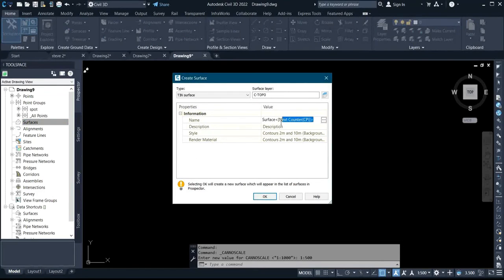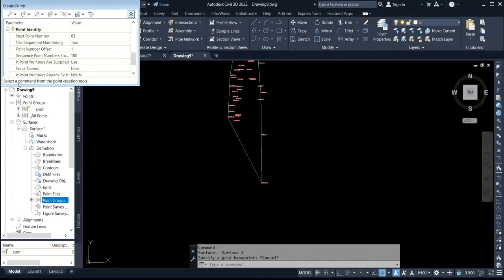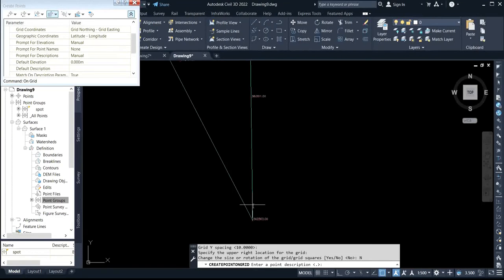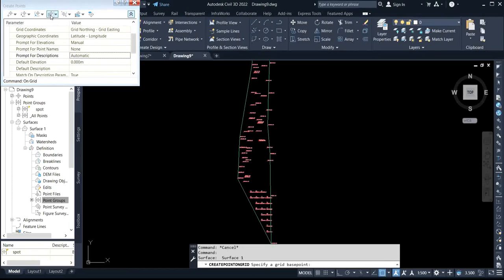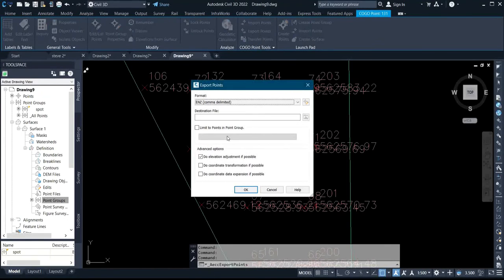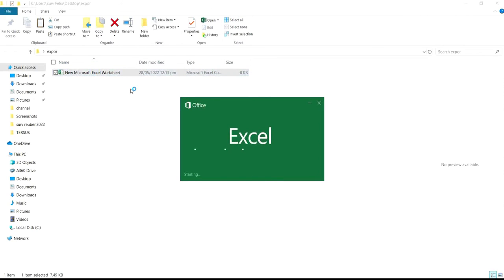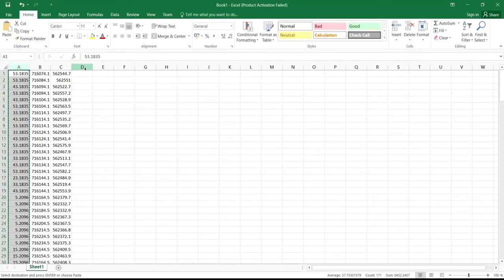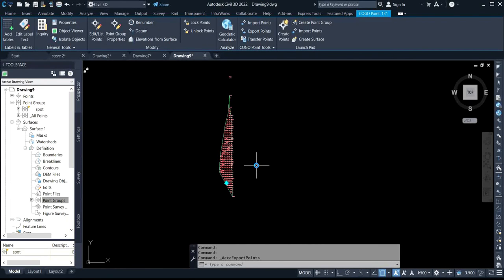Export spot height - how to export spot height easting Northings height coordinate from Civil3D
Today, we'll talk on how to export spot height coordinate  XYZ from autocad to excel or notepad